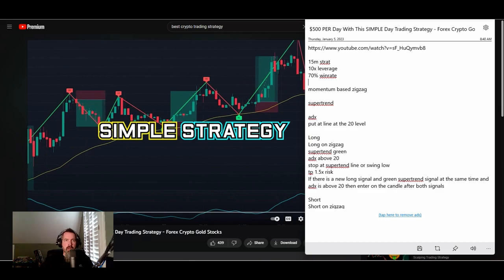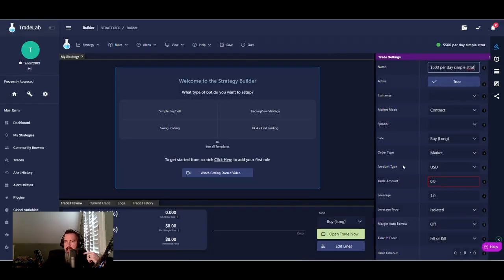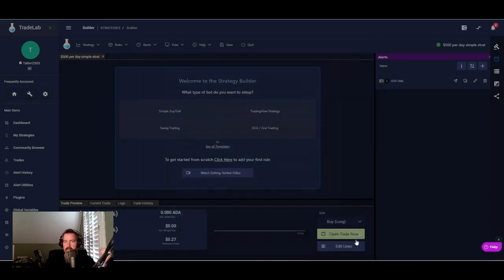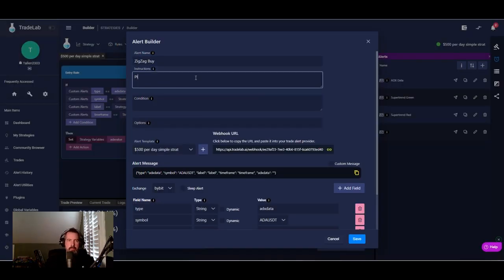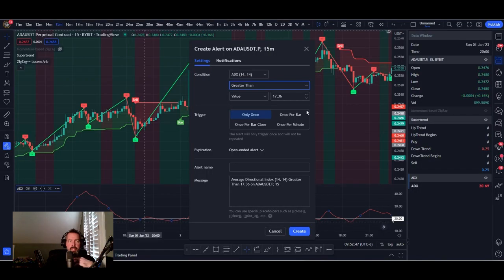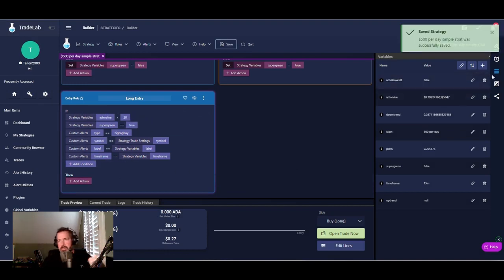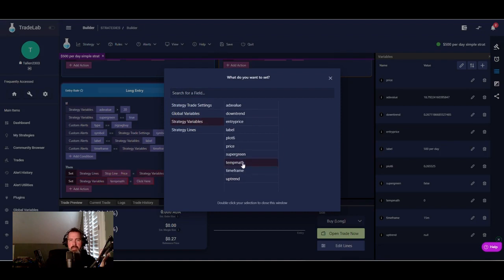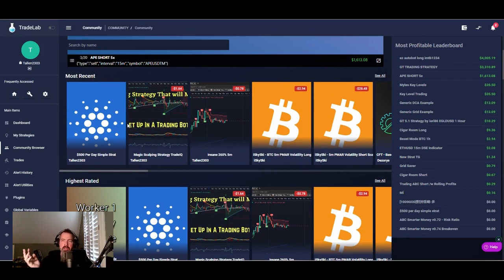Make $500 PER Day With This SIMPLE Day Trading Strategy - Automated on TradeLab (short version)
This video is a tutorial on how to set up Make $500 PER Day With This SIMPLE Day Trading Strategy - Forex Crypto Gold Stocks By Switch Stats Watch the original video

Remember to watch his video and make his changes to the indicators prior to setting up the alerts in tradingview.

Watch my first video for an explanation of what this channel is about and some perks if you contribute a strategy.